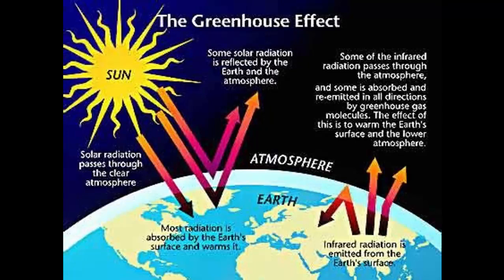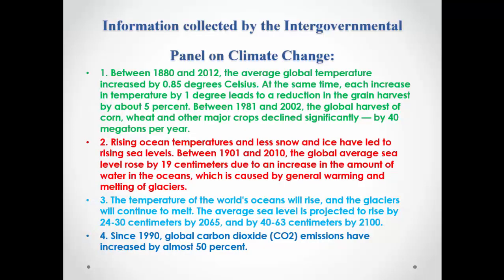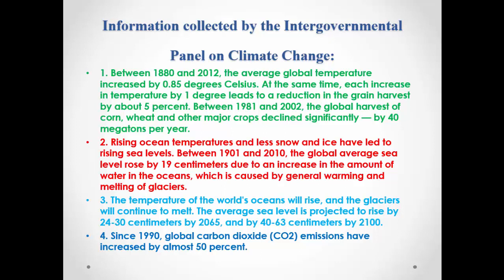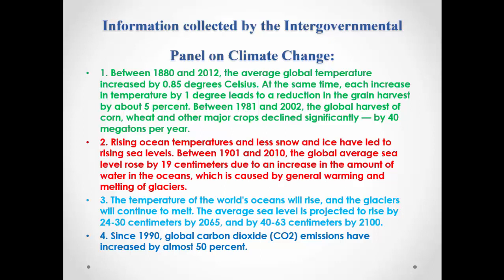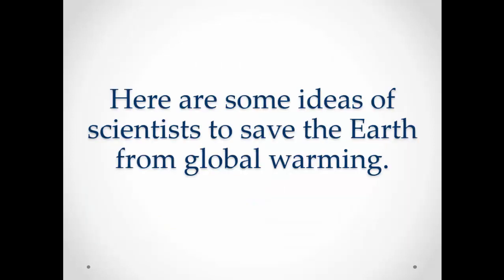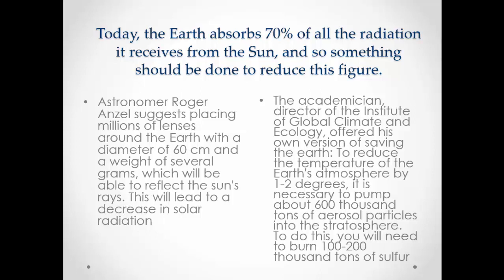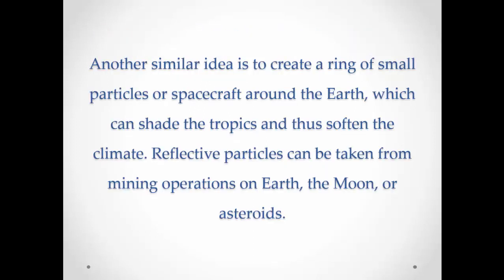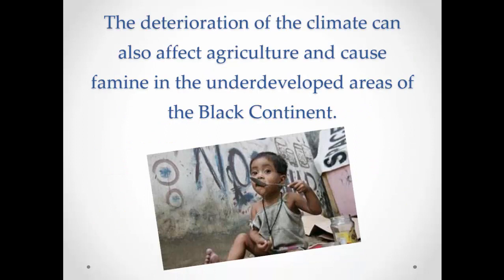Biologia Clobal wormingvid